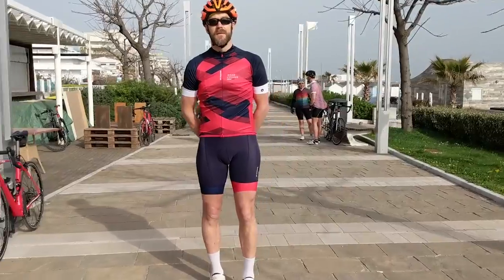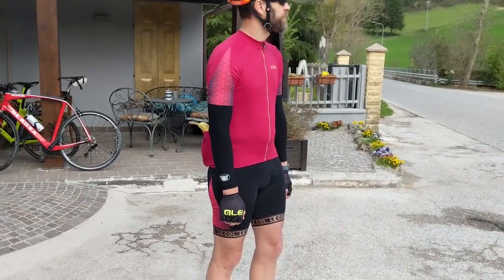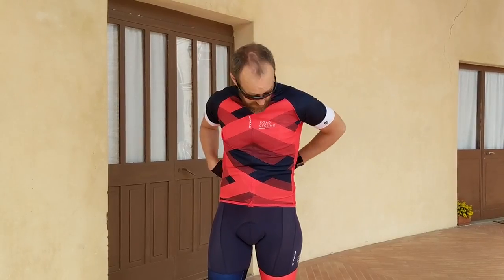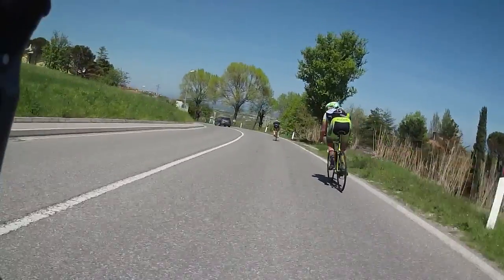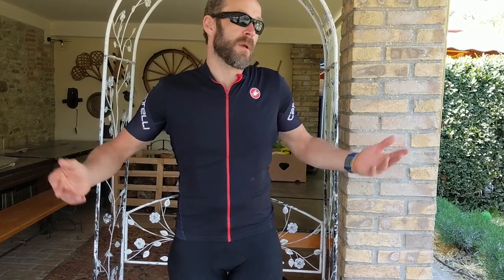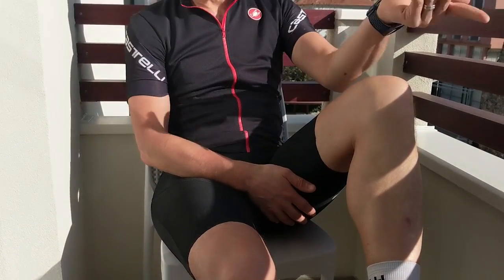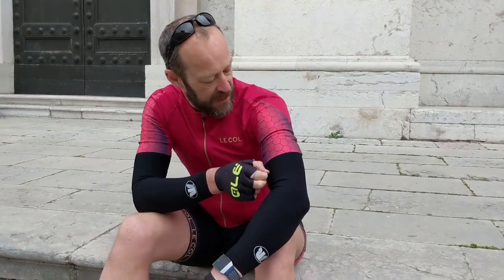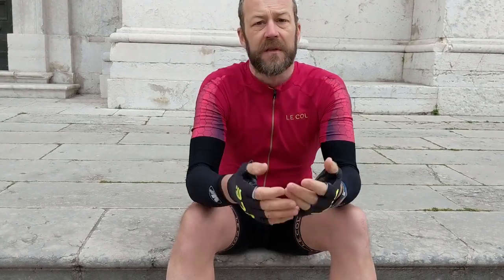Italy Week 2018 - Summer cycling kit test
Dave and Liam went to Italy with some readers for a jolly so while we were there it made sense for them to put some summer cycling kit through its paces.